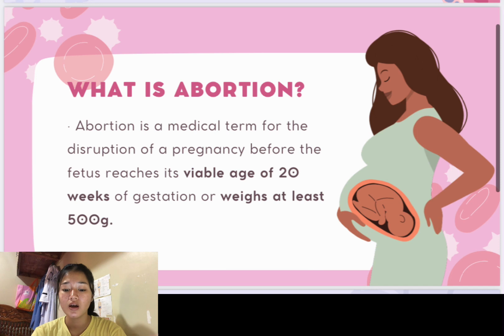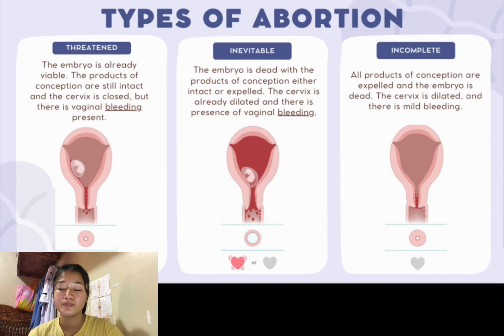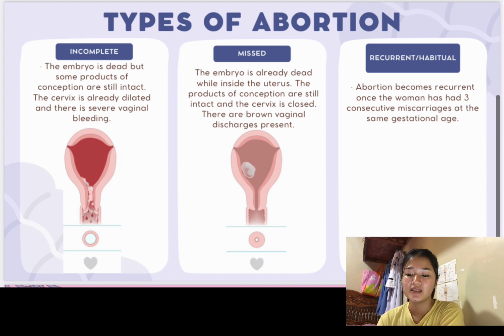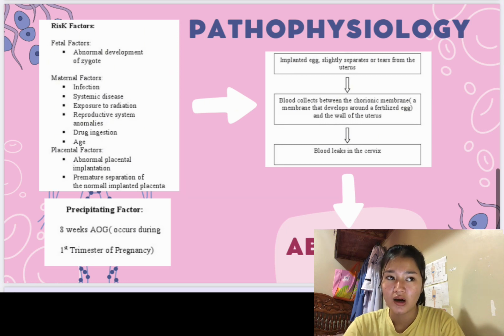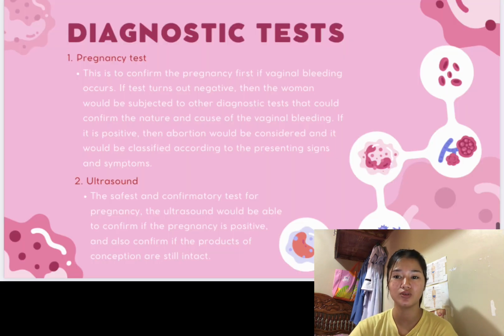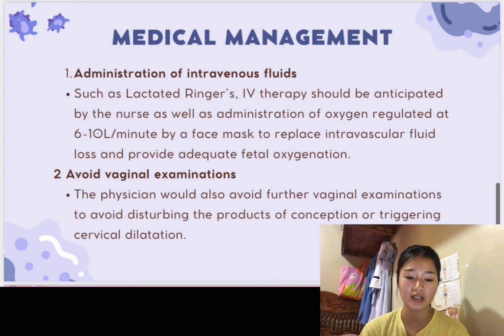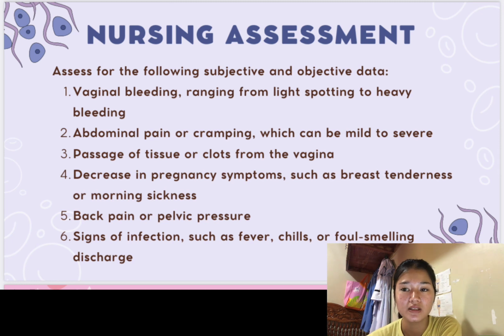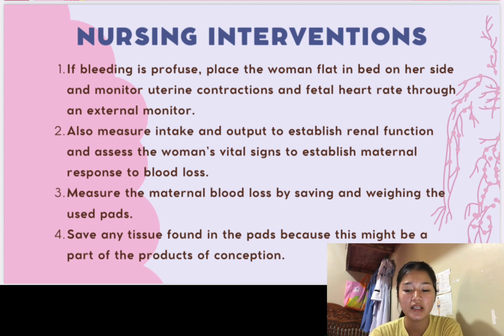ABORTION | NCM-109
SHEILA MARY SUPLIG
BSN-2B (Group 4)